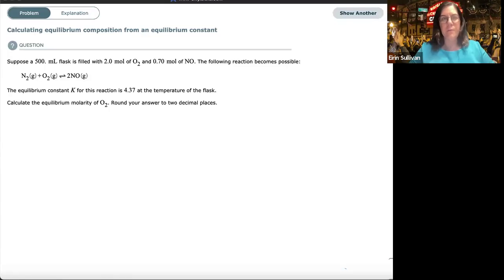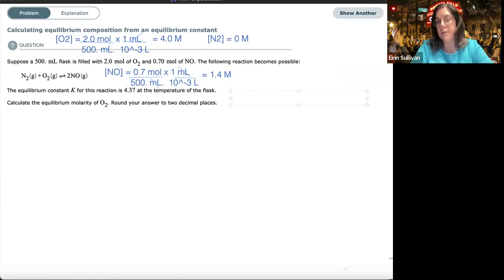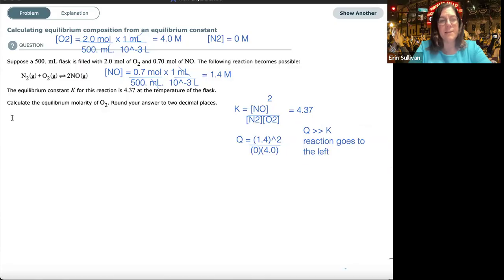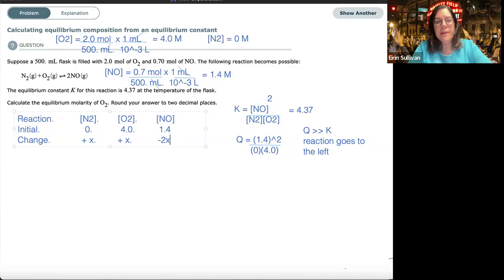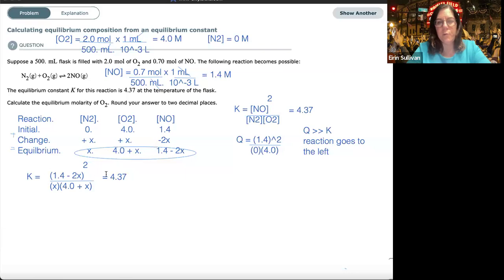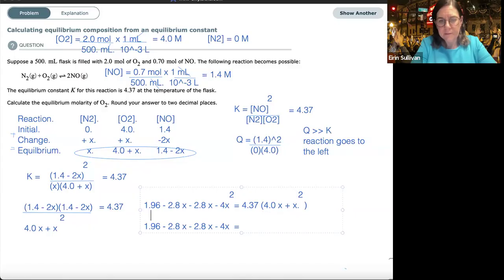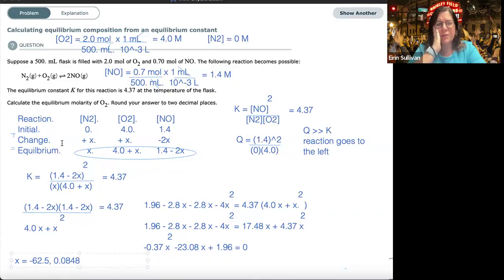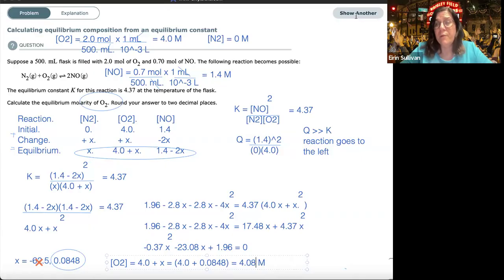Calculating Equilibrium Composition from an Equilibrium Constant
Worked examples of how to approach the ALEKS Goal Topic "Calculating Equilibrium Composition from an Equilibrium Constant" for General Chemistry.